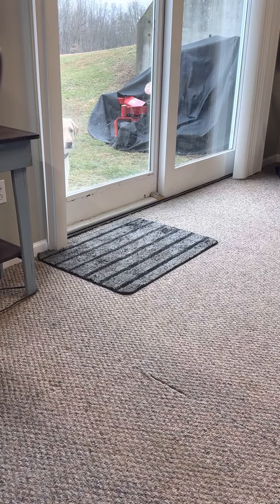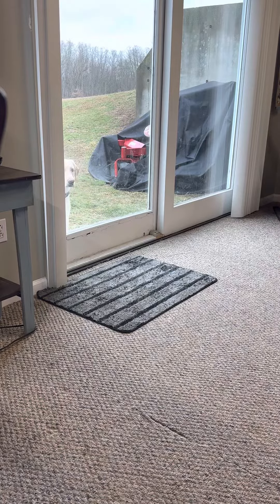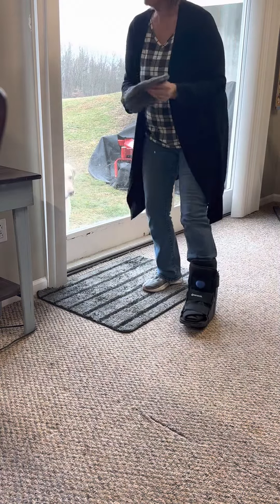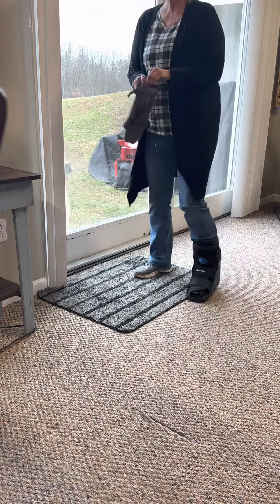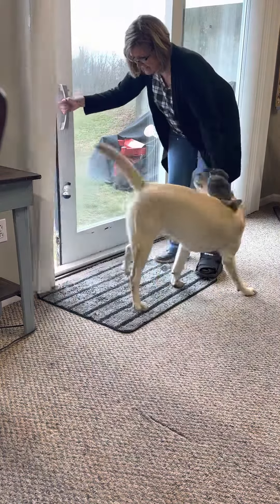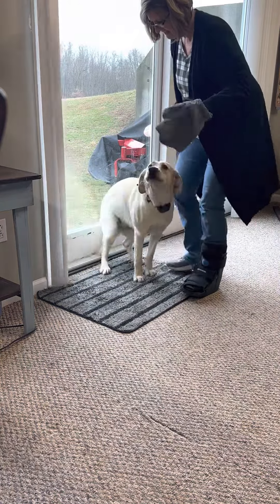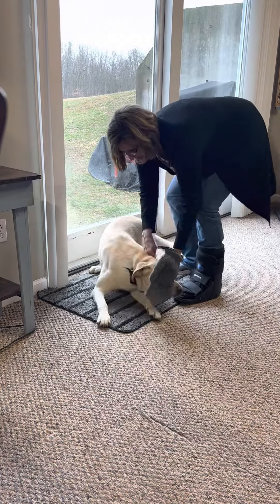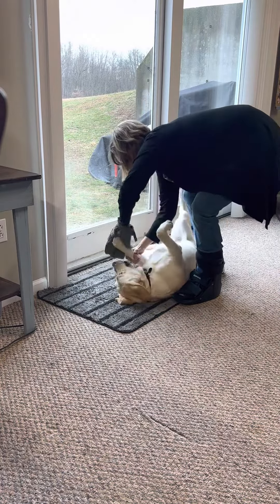Lucy on the entry mat with pet mitt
pet mitt